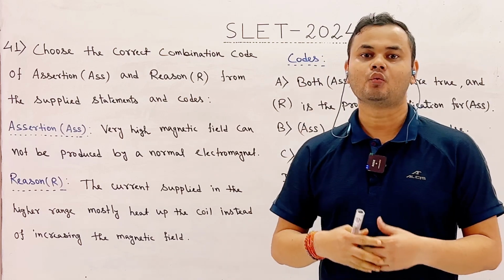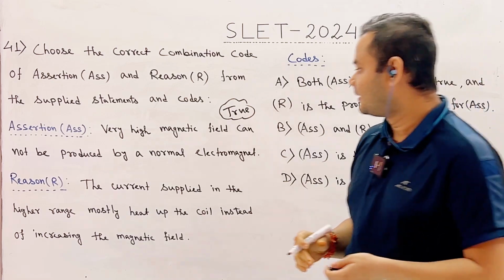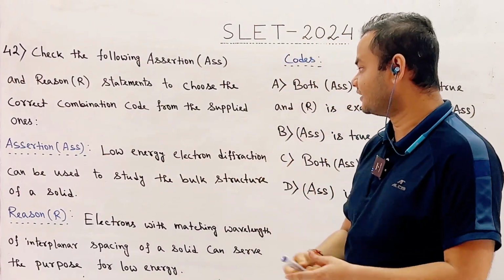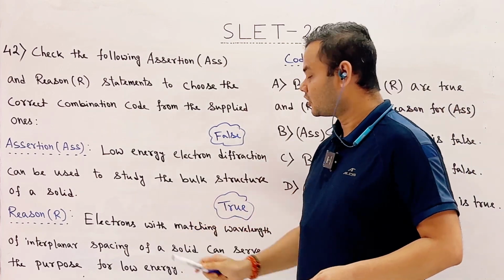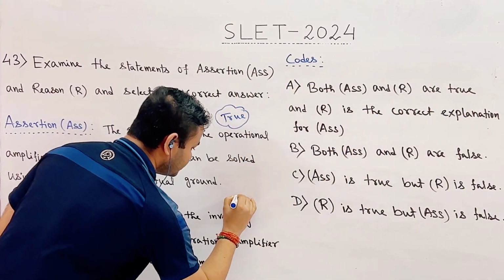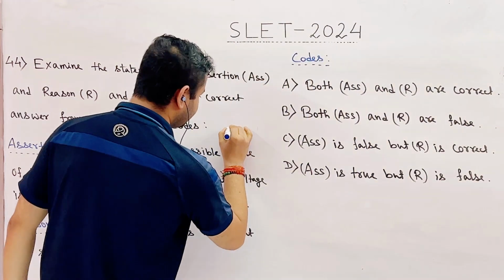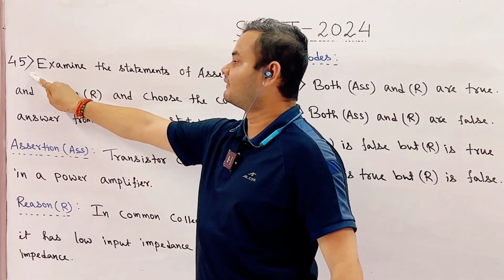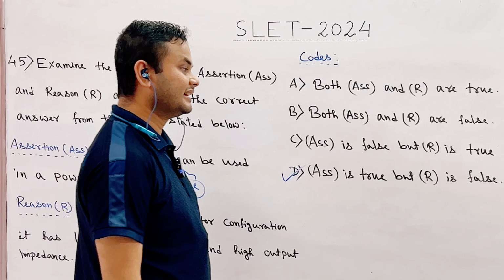Lec-09 | NE-SLET 2024 Physical Science paper solutions (Part-9) | Nayan Sir | NJS Academy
In this video, a total of  five questions (41-45)  from the NE-SLET 2024 Physical Science paper have been solved.

Assam (NE) SLET Solved Questions PHYSICS
SLET question paper 2024
NESLET Exam 2024
NESLET Physical Science paper 2024
SLET Exam 2024
Nayan Sir
NJS Academy

UPI ID : nayansarmah32@oksbi